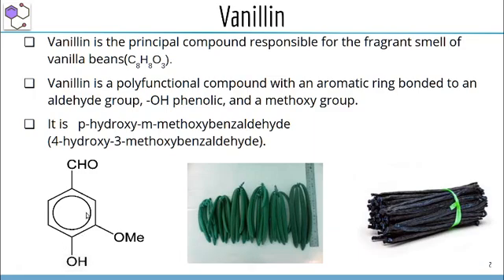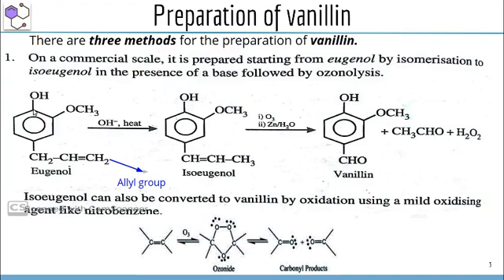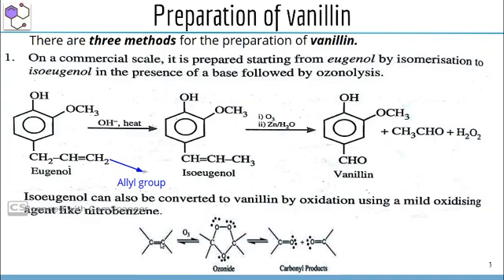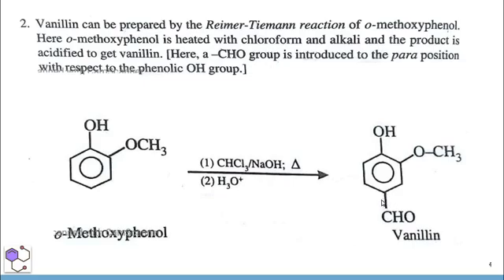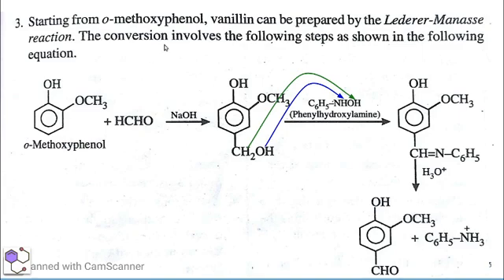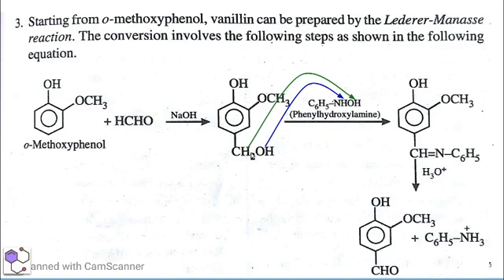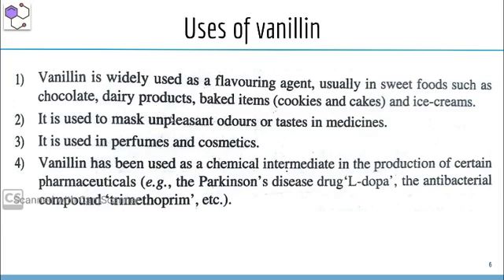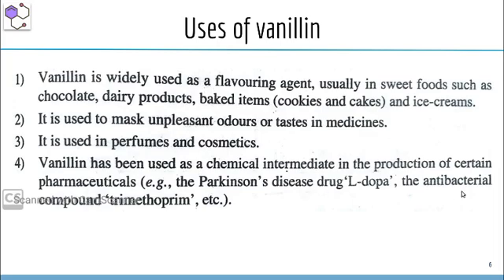Aldehydes and Ketones - Part 2